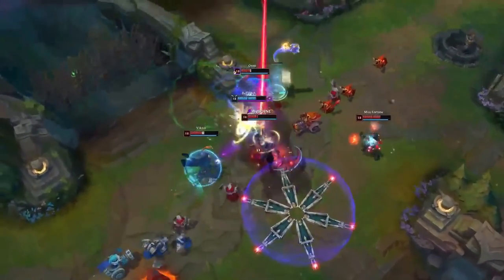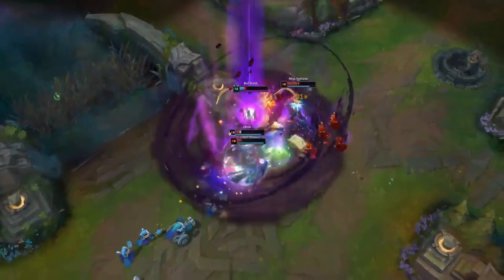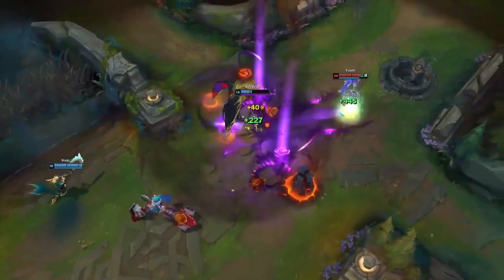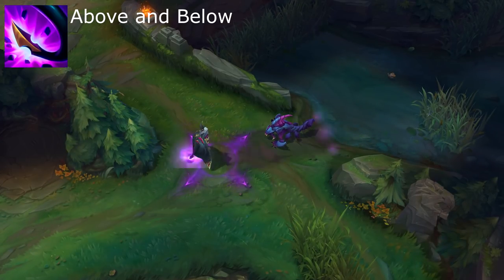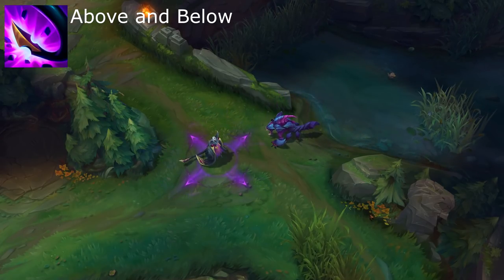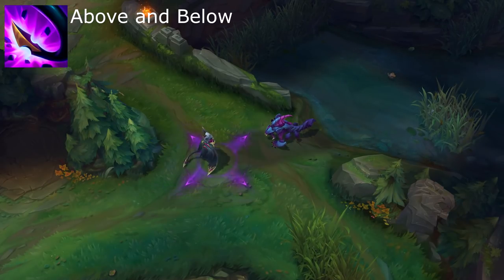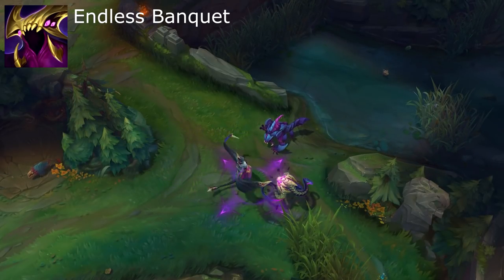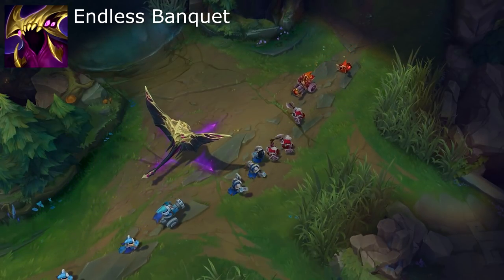Bel'Veth's INFINITE SCALING Full Ability Reveal in as close to a minute as possible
Man that ultimate is long

Bel'Veth Ability descriptions

P - Death in Lavender

After using an ability, Bel'Veth’s next 2 attacks have increased attack speed. Additionally, whenever Bel'veth takes down a large monster or champion she gains permanent bonus Attack speed in the form of Lavender stacks. Bel'Veth attacks faster than normal and does not have an attack speed cap, however, her attacks and on-hit effects deal reduced damage and she does not gain attack speed on level up.

Q - Void Surge

Bel'Veth dashes in one of four directions, dealing damage to all enemies she passes through and applying on-hit effects. Each direction has its own unique cooldown that scales with attack speed

W - Above and Below

Bel'Veth slams her tail down, dealing damage, knocking up and slowing enemies hit. Upon hitting an enemy champion - this ability reduces Q - Void Surge's dash cooldown in the direction of the champion hit.

E - Royal Maelstrom

Bel'Veth channels a storm of slashes around her, gaining damage reduction and increased life steal. Each slash strikes the lowest health enemy within her Maelstrom, dealing more damage the more health they are missing. Theh amount of slashes scales with her attack speed.

R - Endless Banquet

Passive: every second attack against the same target deals additional true damage, stacking infinitely. Takedowns against Epic monsters and champions leave behind a piece of Void Coral. Epic Monsters from the void like Rift Herald and Baron Nashor drop special, Voider void coral.

Active: Bel'Veth consumes a piece of Void Coral and explodes, slowing and dealing true damage to nearby enemies based on their missing health. Upon consuming Void Coral, Bel'Veth temporarily changes into her true form. Consuming void coral left by Epic monsters like Rift and Baron grants her true form for an extended duration and causes minions that die in her presence to be reborn as faithful voidlings. Voidlings are small minions that will serve Bel'Veth by marching down the lane in which they were spawned.

True Form: gains her aditional max health, out of combat movement speed, attack range and total attack speed. While in her true form, she also gains the ability to dash through walls with her Q